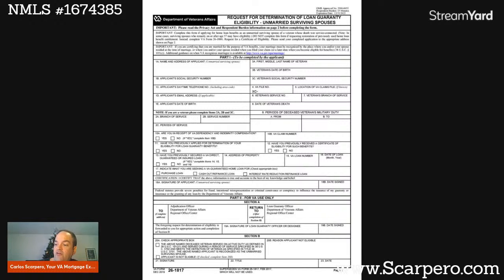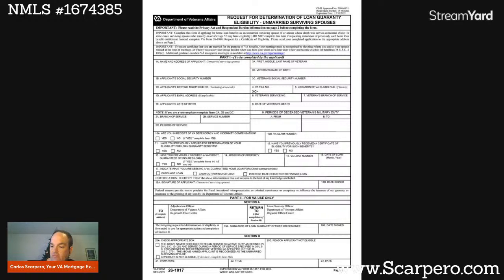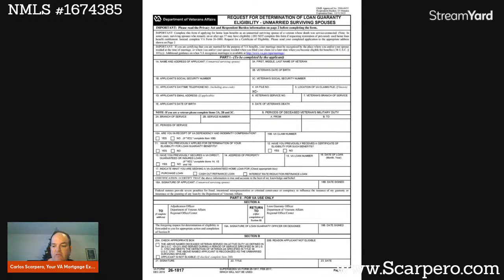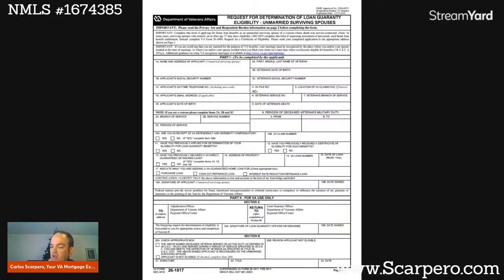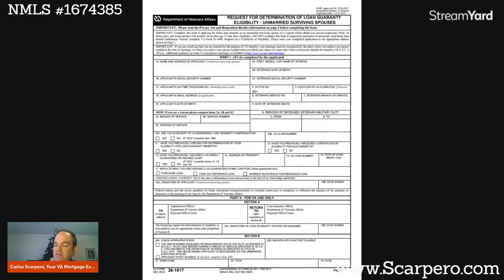How to fill out the 26-1817 application for VA mortgage eligibility for surviving spouses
This is part 2 of the series on surviving spouses.

NMLS: 1674385

va loans

--- Licensing and required disclosures ---
Carlos Scarpero, Mortgage Loan Originator, NMLS #1674385
Edge Home Finance, LLC is a mortgage broker, not a direct lender or creditor.
Licensed in 49 states and D.C. (Not licensed in NY). Edge Home Finance, LLC does not arrange, solicit, or originate mortgage loans for real property located in the State of New York.
Edge Home Finance, LLC is a private mortgage broker and is not affiliated with, endorsed by, or acting on behalf of or at the direction of the U.S. Department of Veterans Affairs (VA), the Federal Housing Administration (FHA), the Department of Housing and Urban Development (HUD), or any other government agency.
This video is educational only. It is not a commitment to lend, an offer of credit, or a guarantee of loan terms. Rates, programs and guidelines change and are subject to lender and investor requirements.